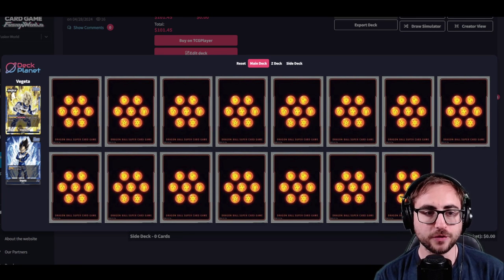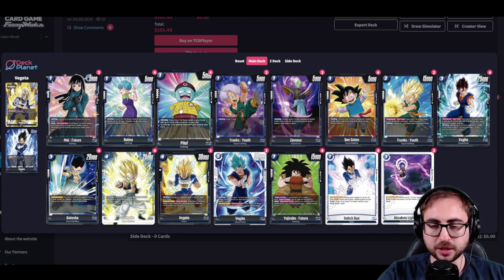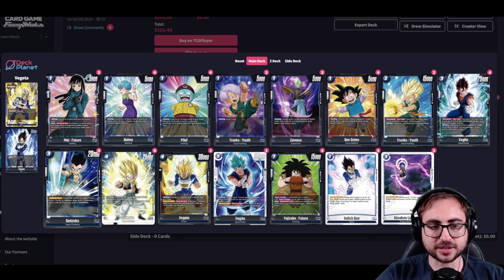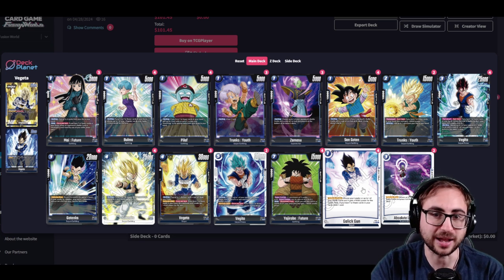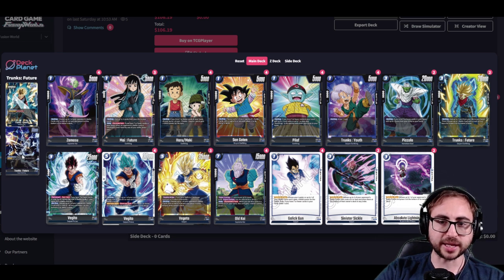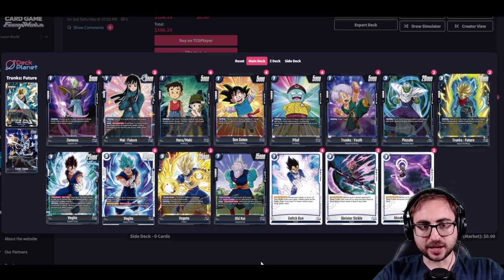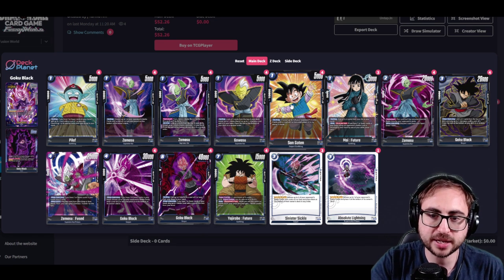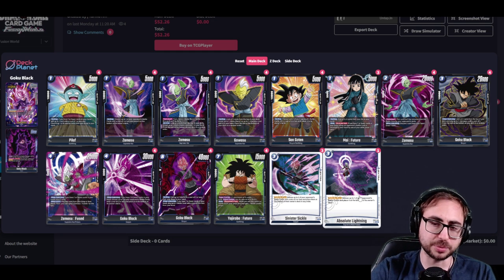Exploring Three BLUE Builds | Fusion World - Blazing Aura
00:00 - Intro
00:53 - Vegeta
07:07 - Trunks
10:48 - Goku Black